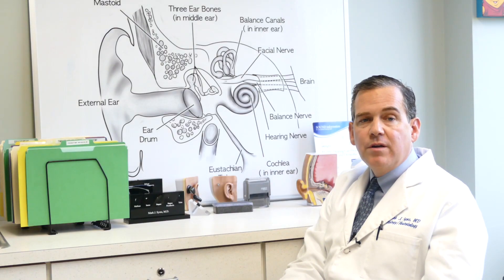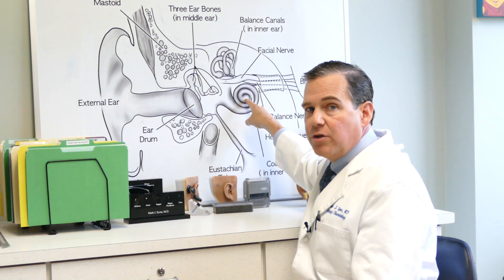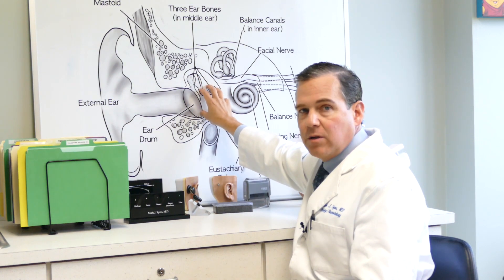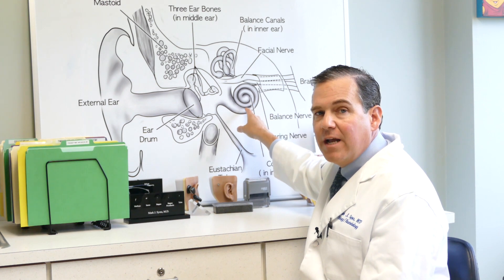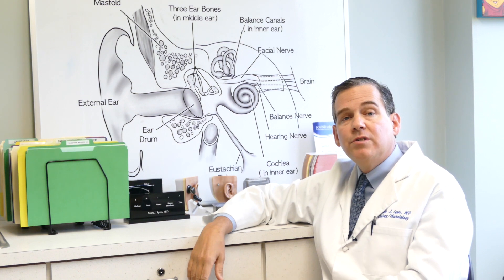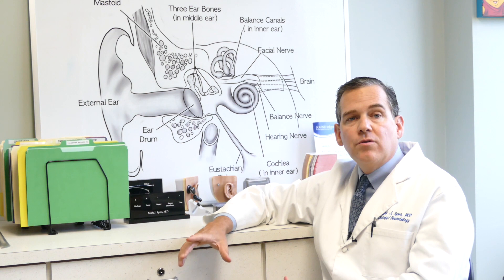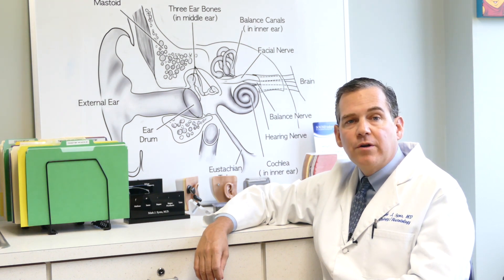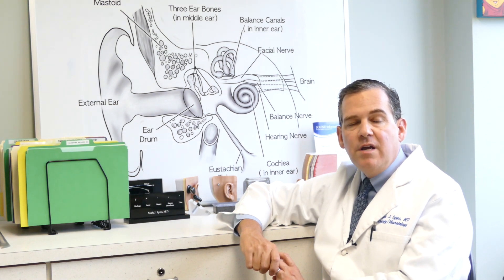Sudden Hearing Loss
Sudden hearing loss is defined as a decrease of hearing by at least 30 decibels, occurring over a period of 72 hours.